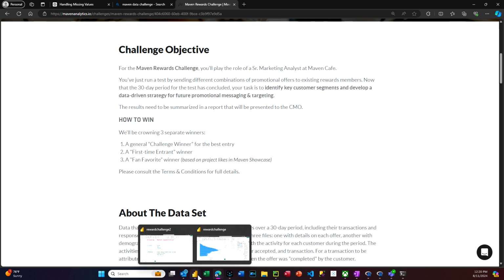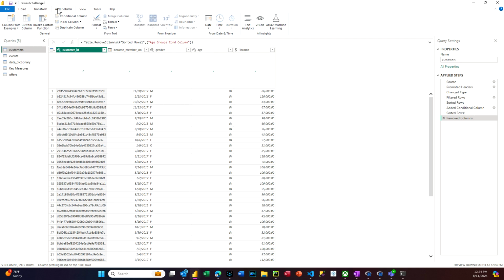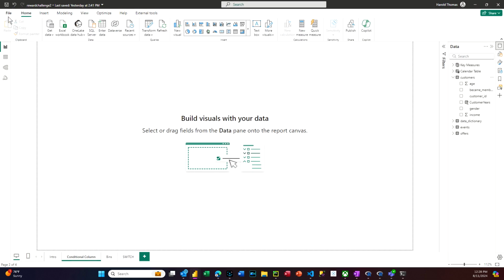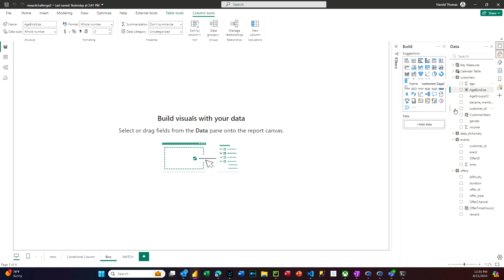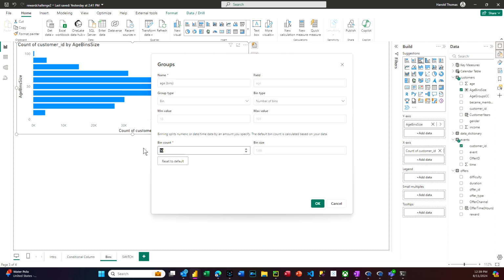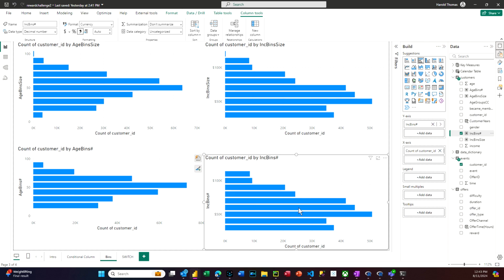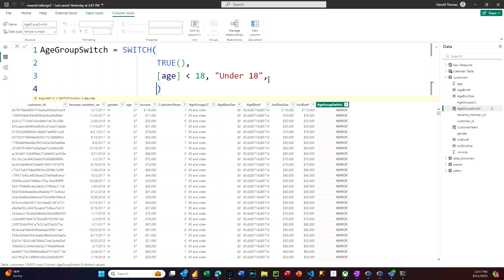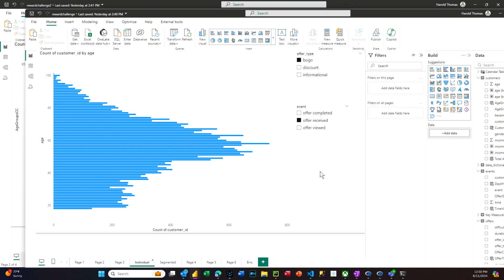Advanced Dax: Maven Rewards Challenge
One of a series  where I explain Advanced Dax concepts in easily understood terms and show you how to use them in some common situations.

This is my third video showing my DAX for a Maven Data Challenge entry.
SWITCH and Power BI bins and Power Query Conditional Column arr all covered.